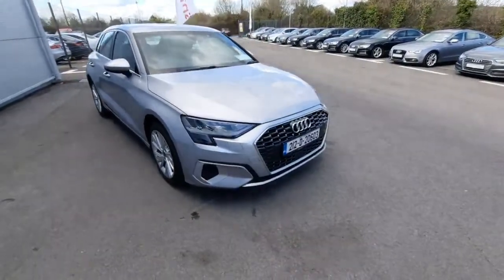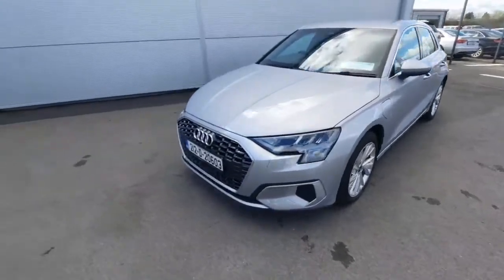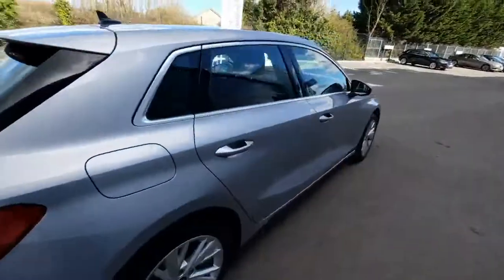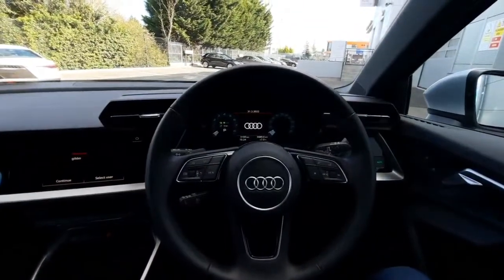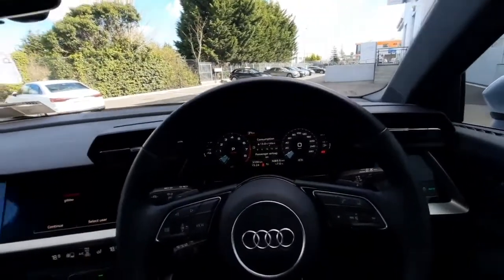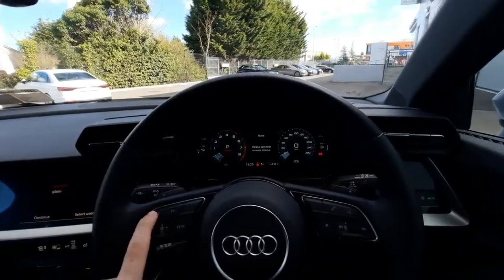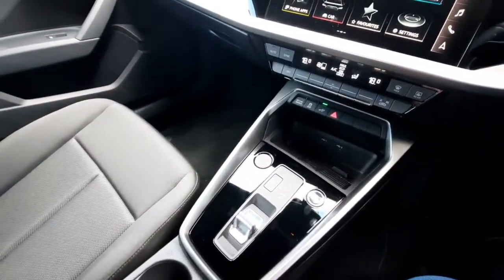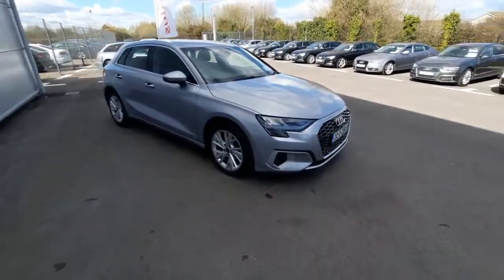212D20603 - 2021 Audi A3 SB TFSI E 204HP S-T SE 4DR 38,500